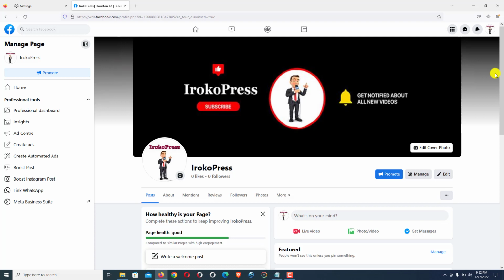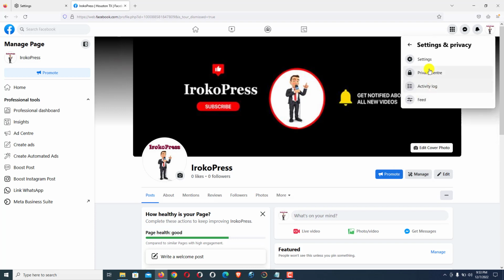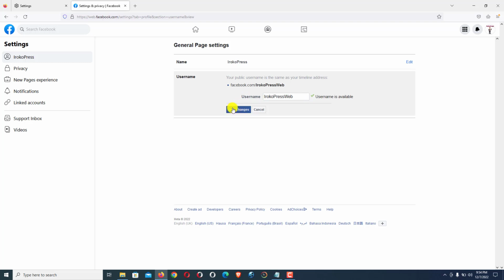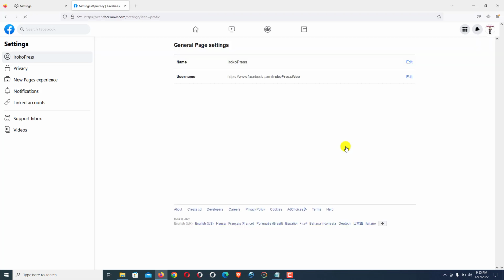How To Change Facebook Business Page Username / How To Change A Facebook Fan Page Username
How To Change Facebook Page Username.

In this video, I will show you step-by-step on 𝗛ow 𝗧o Change A Facebook 𝗣age 𝗨sername.

Thanks